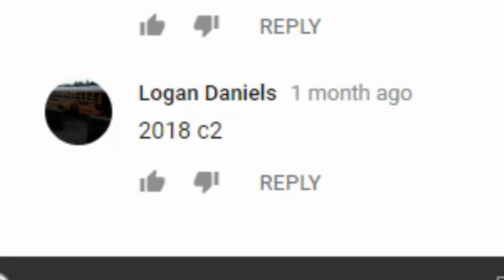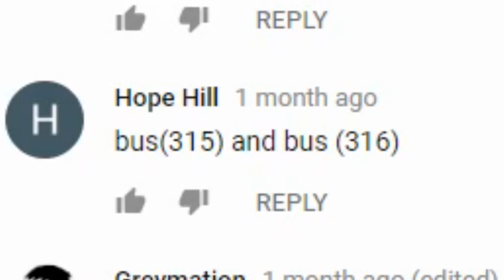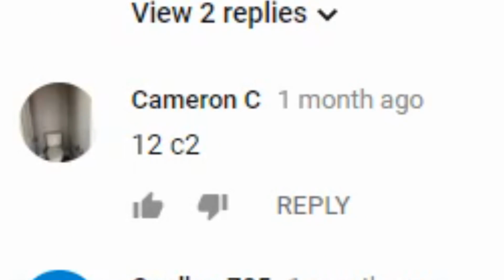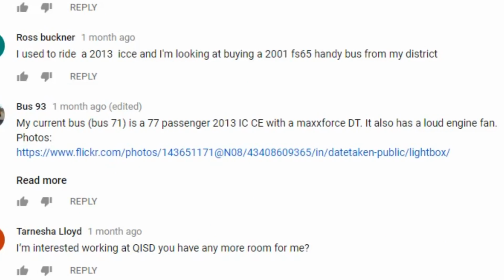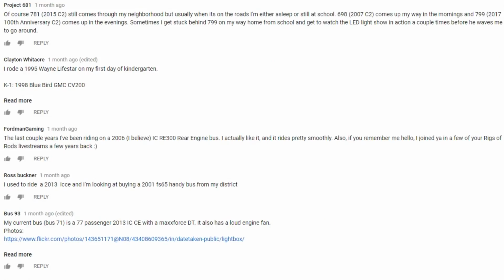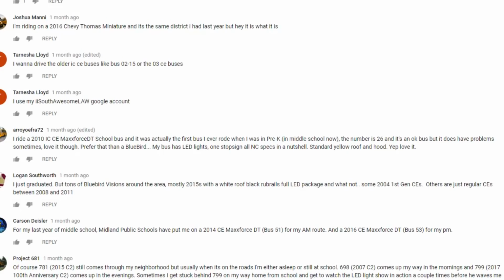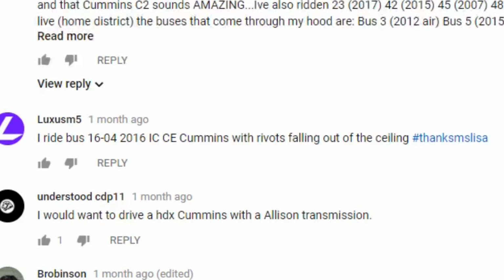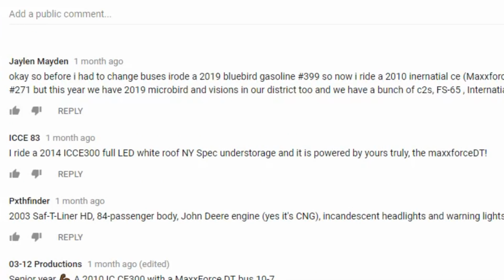Oldest Bus in the Fleet? - October Question of the Month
yea

12000
Yes, you can use it for anything. I don't really care. Works only for .4.6

saftlinerc2#9659

HUGE thanks to Sean for making that^^^